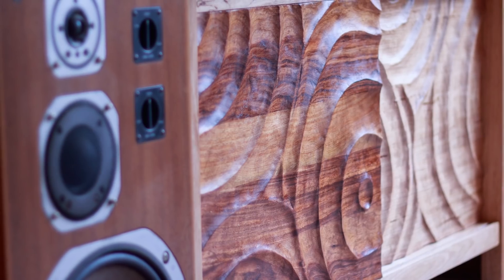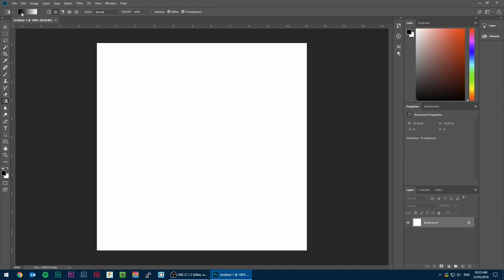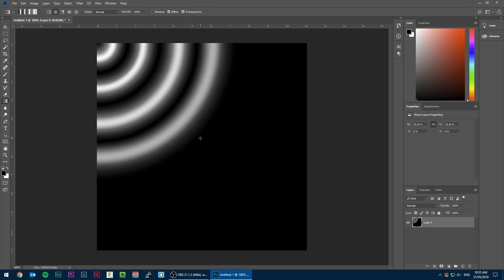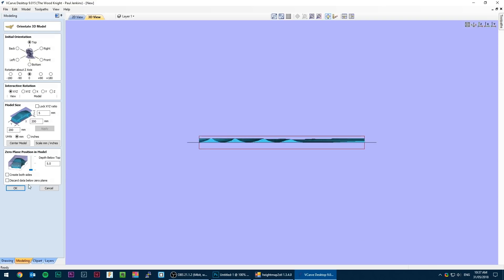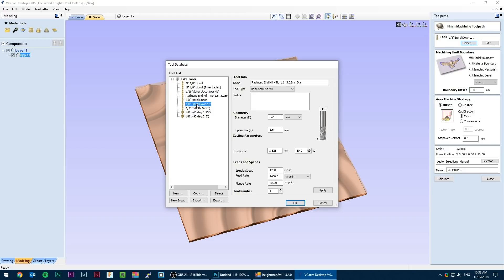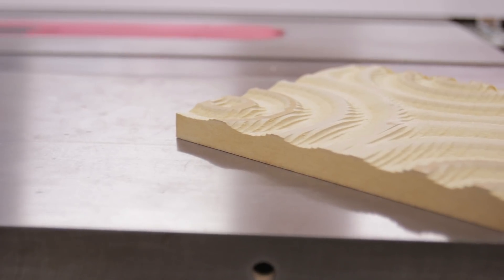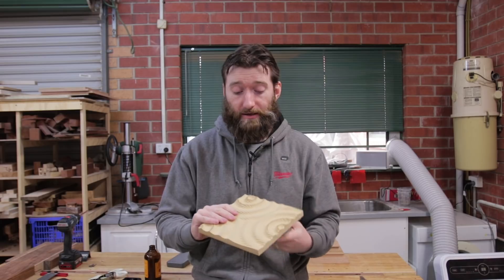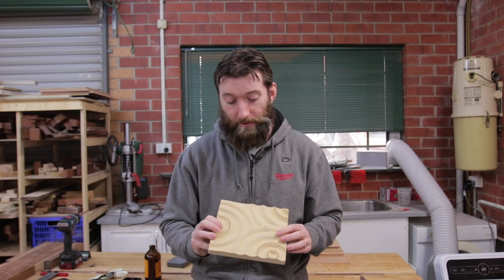CNC: Making Waves (Using Heightmaps to model waves)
Whenever I do any powercarving, people ask if it can be done on the CNC. This is an understandable question -  there are now relatively inexpensive CNCs to do that sort of job. The answer is yes, and this video go over the general process.

(No, Easel cannot handle 3D, its a 2.5D app)